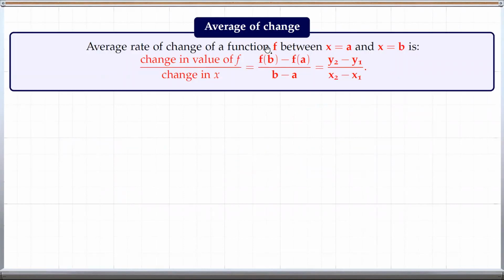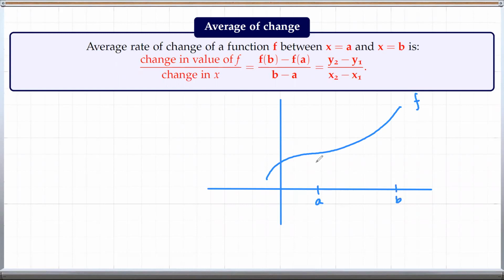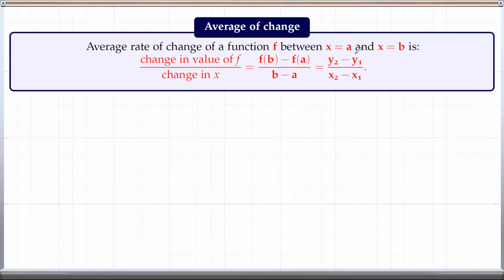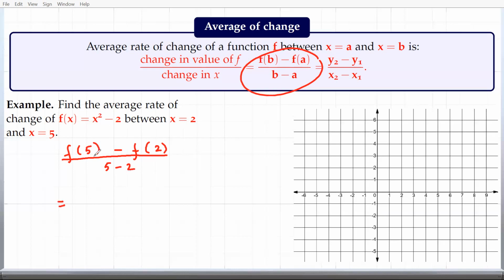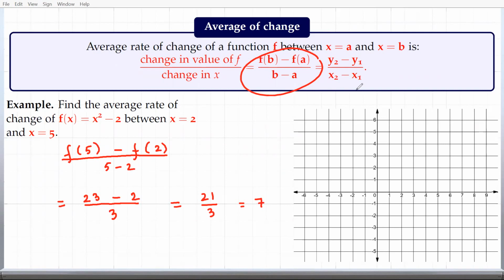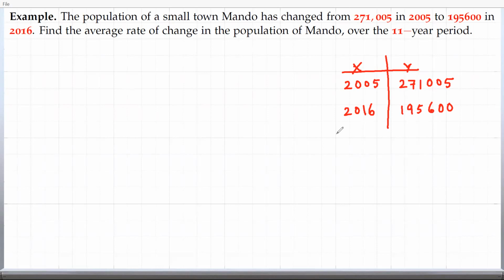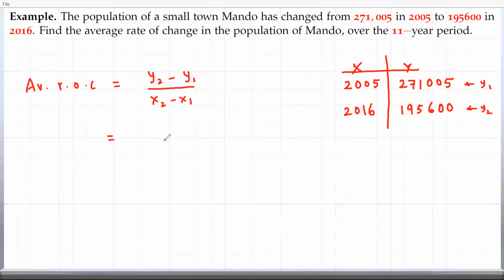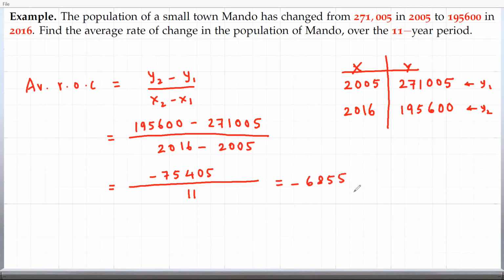Average rate of change of a function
In this video, we look at the formula and examples for finding avergae rate of change of a function.